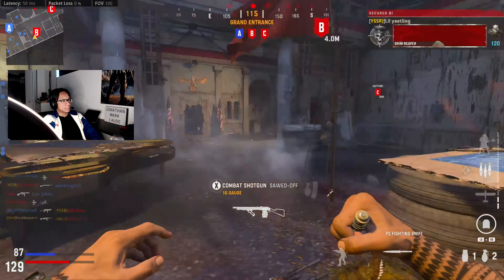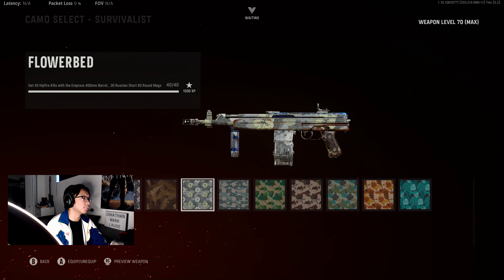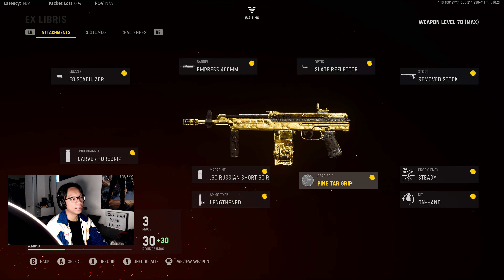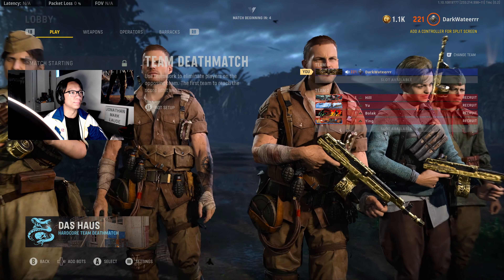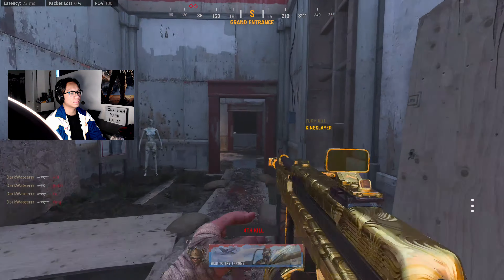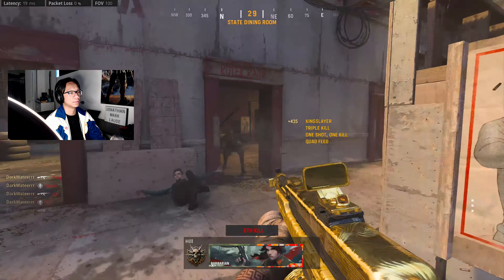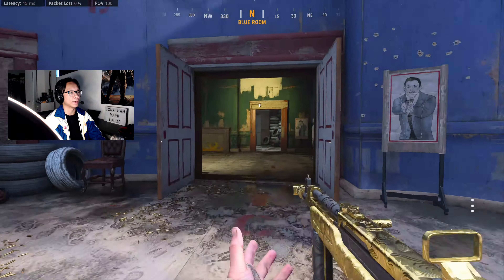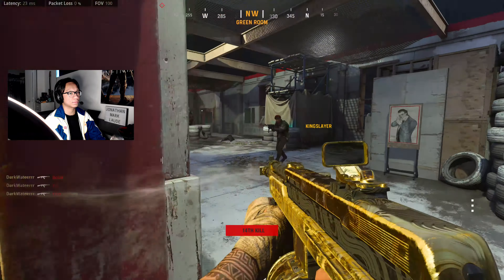VANGUARD GRIND: DAY 12 (GOLD AS44)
Call of Duty: Vanguard is a 2021 first-person shooter video game developed by Sledgehammer Games and published by Activision. The game was released on November 5.